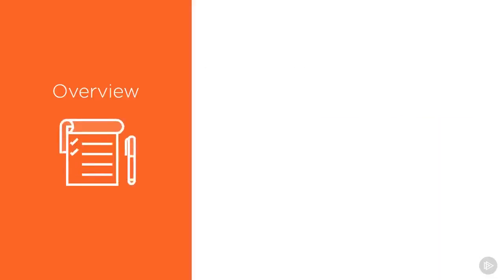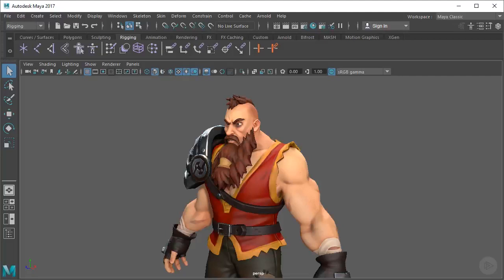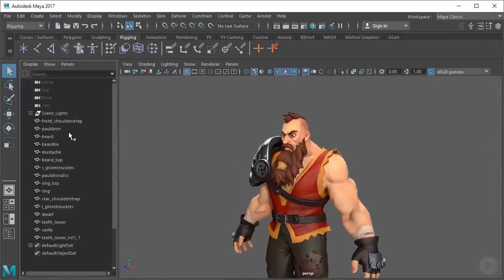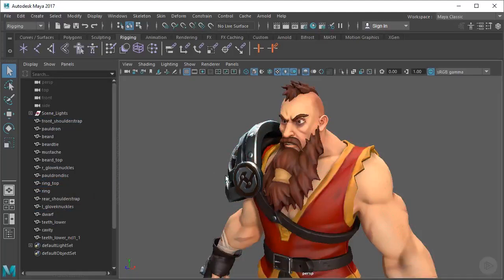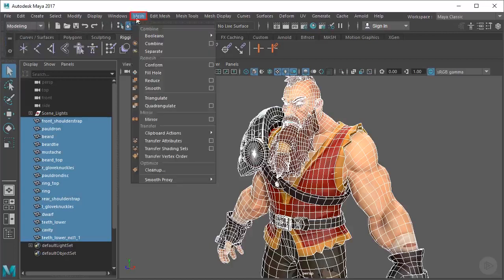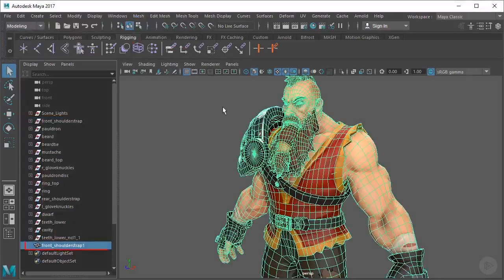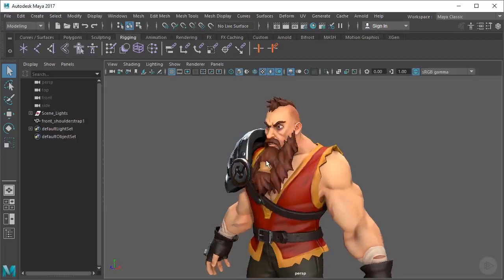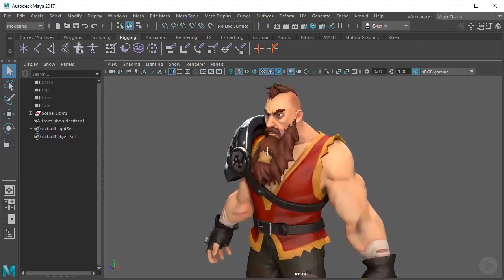02 Scene Setup 2